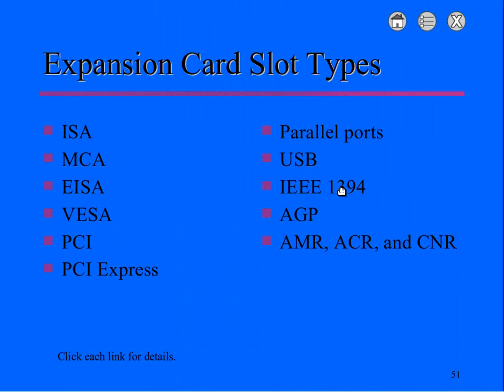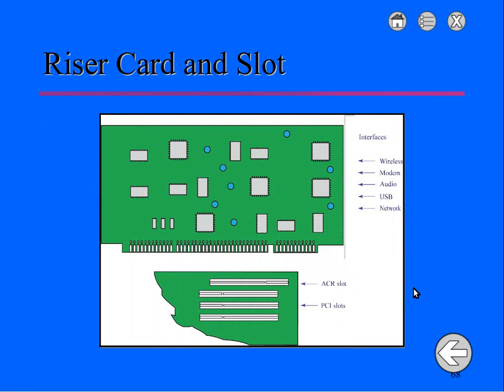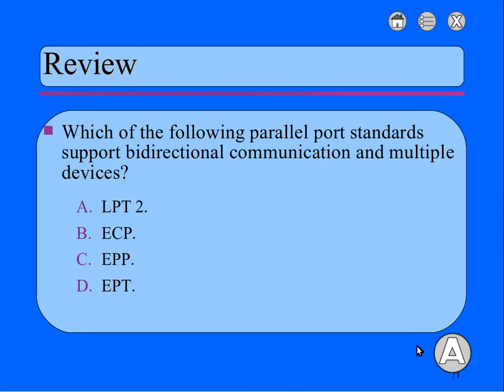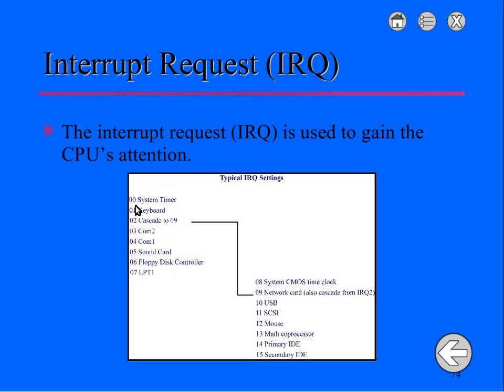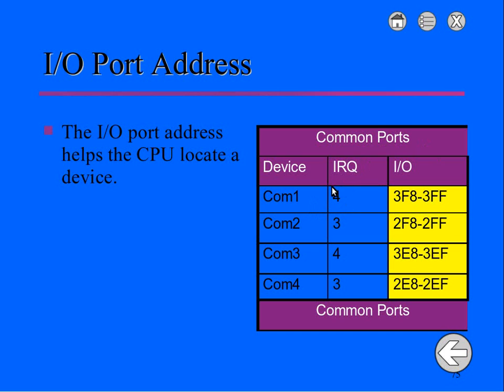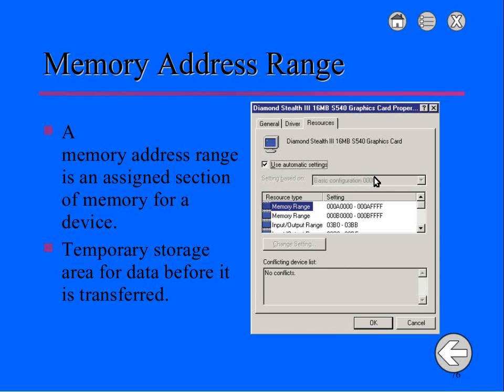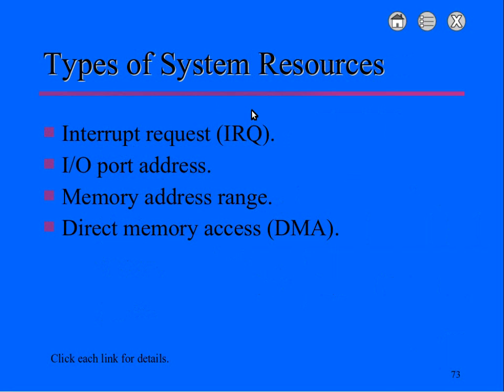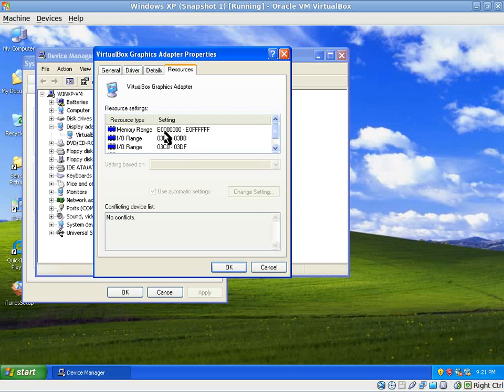Motherboards Chapter 3 Part 6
This video (in 7-parts) describes the function and major parts of PC motherboard.

The objectives of this presentation include:
- Identifying major parts of a motherboard.
- Identifying common motherboard form factors.
- Explaining the motherboard architecture.
- Identifying the expansion slot architectures.
- Identifying the important system resources and explaining what they are used for.
- Identifying and explaining IRQ's.
- Explaining the role of the chipset.
- Explaining the purpose of the CMOS setup program.
- Explaining the procedure for upgrading a flash BIOS.